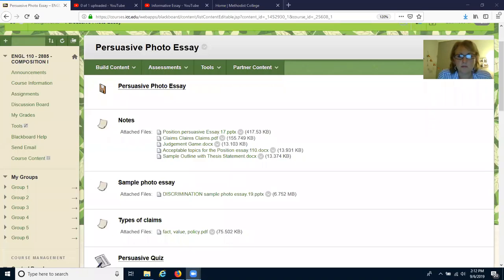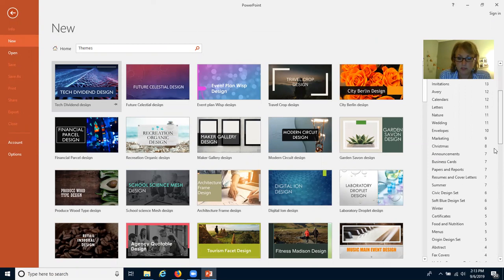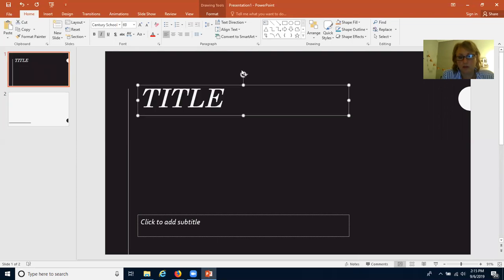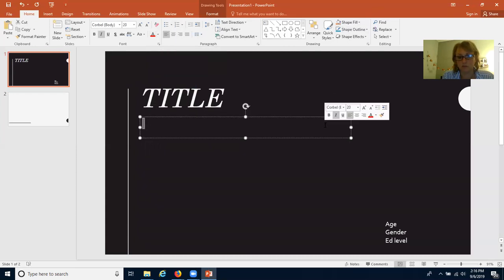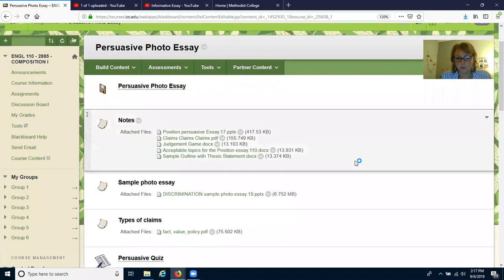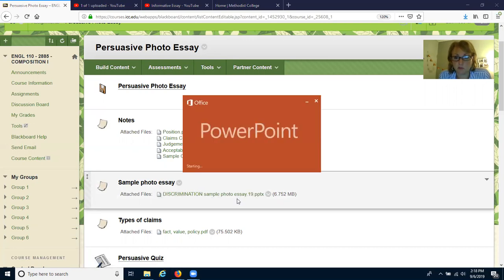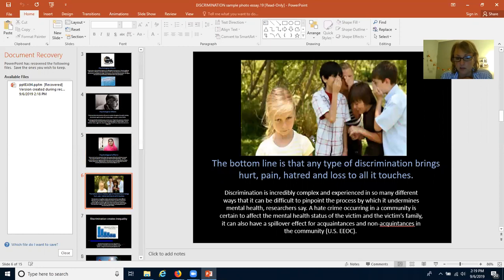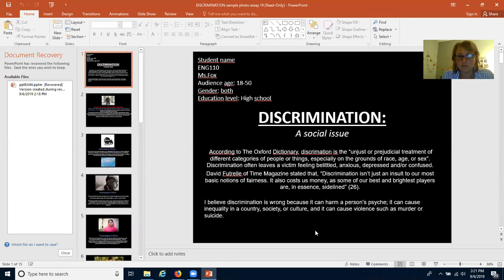Power point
Details about how to create a Powerpoint presentation and a look at the sample project.